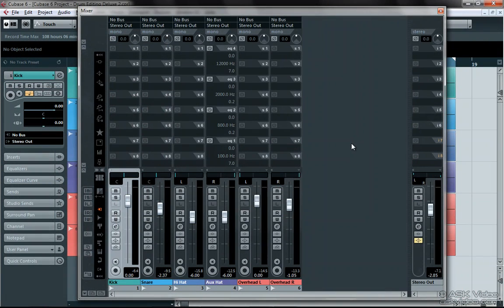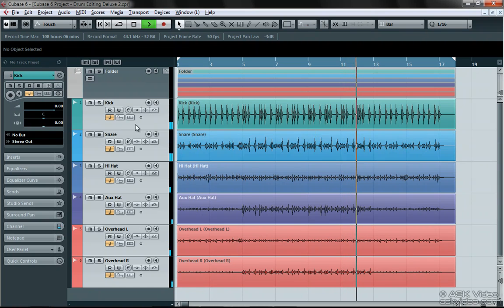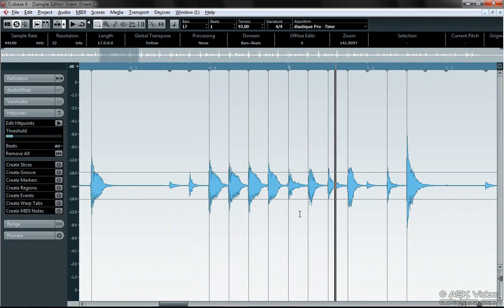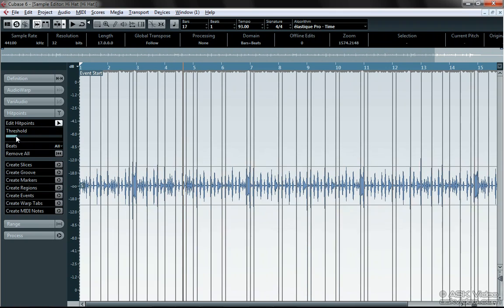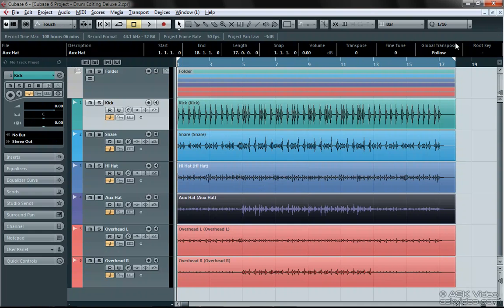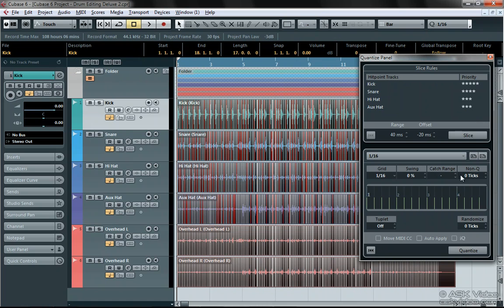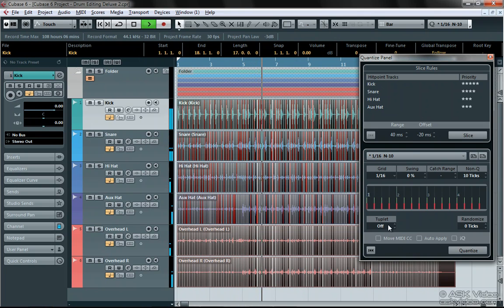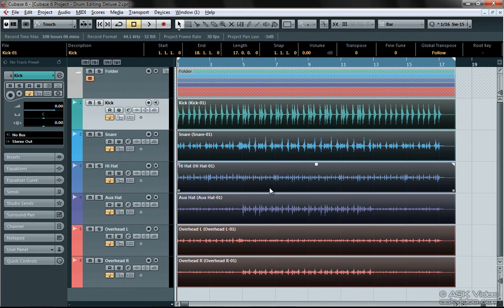Cubase 6 - Drum Editing Deluxe 2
Cubase 6 can save you tons of time editing drums with it's all-new powerful Drum Editing features. Learn how to save yourself hours of hard work by exploring this revolutionary new set of tools. Check it out